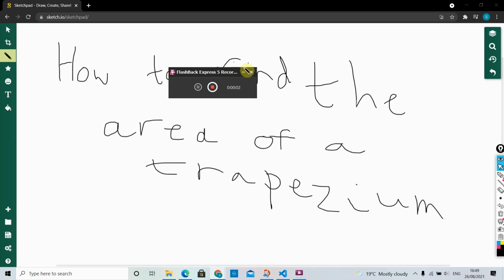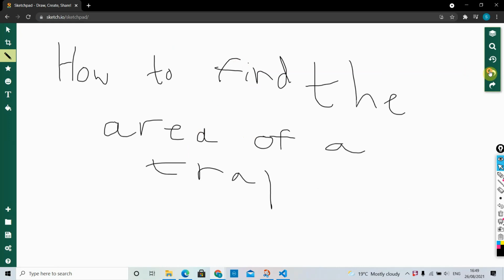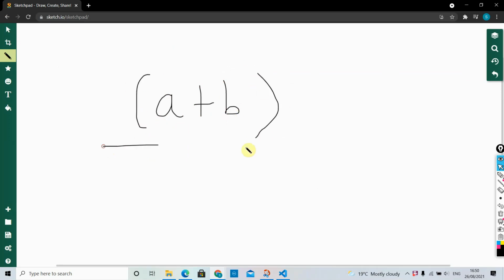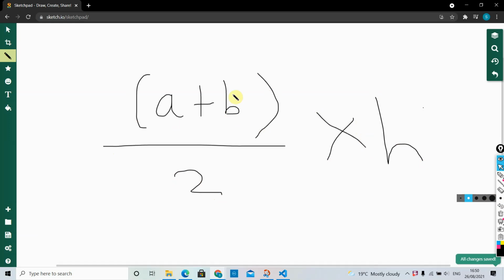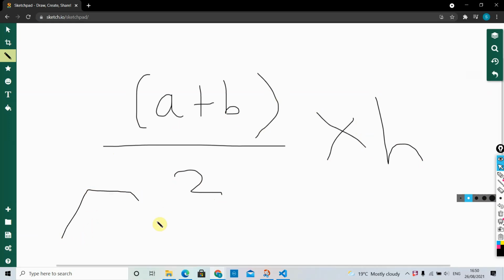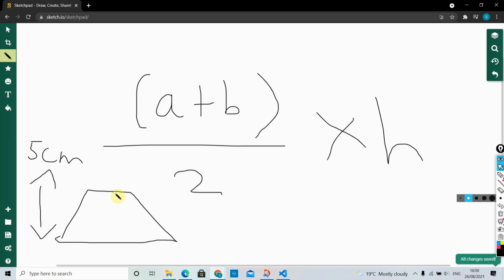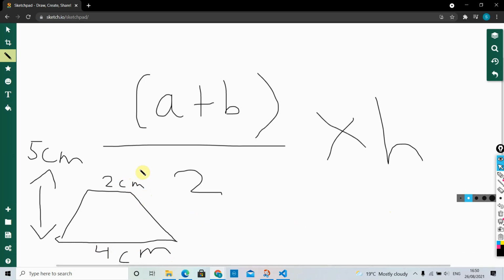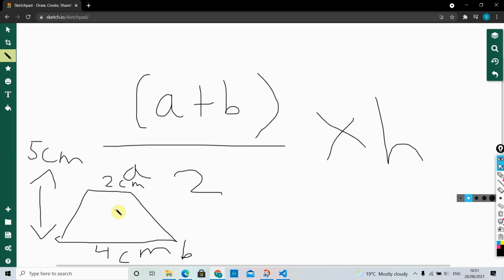How to find out the area of a trapezium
Video telling about how to find out the area of a trapezium. Tell me more stuff I should do.